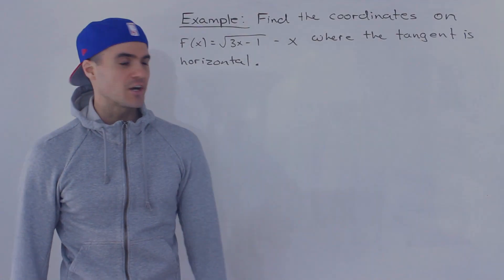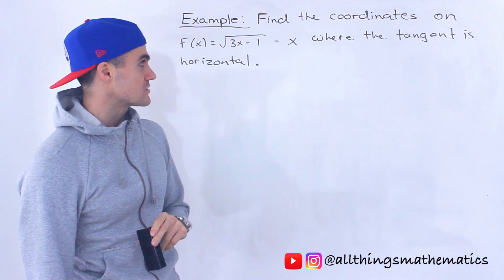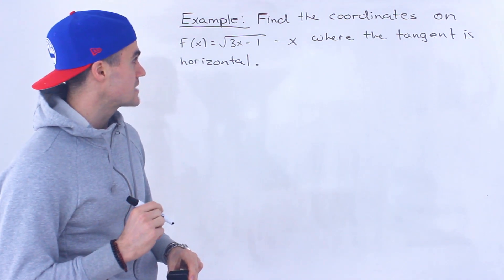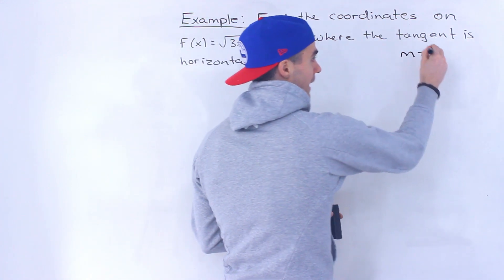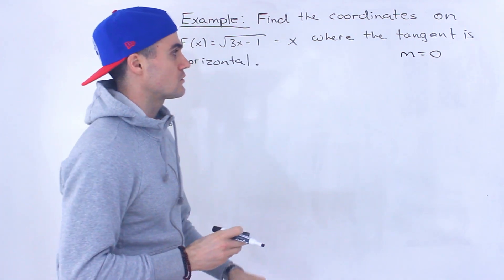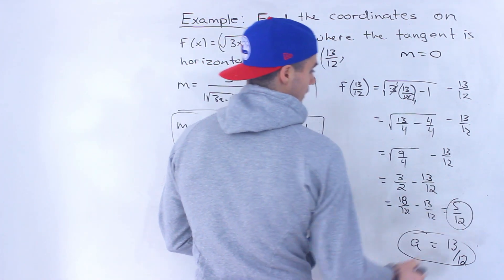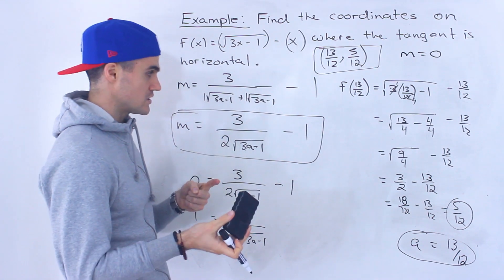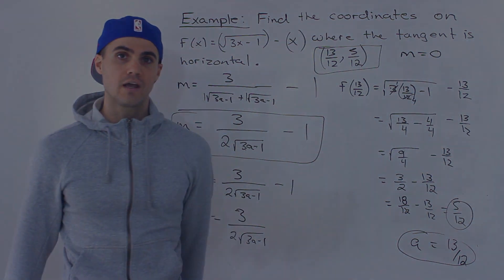MCV4U (Grade 12 Calculus & Vectors) - Find When Slope of Tangent is Horizontal